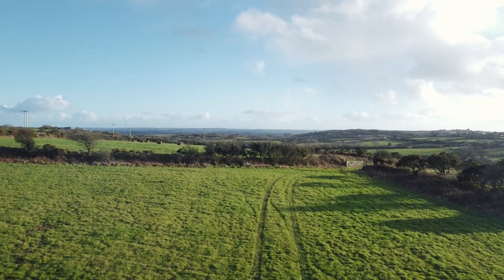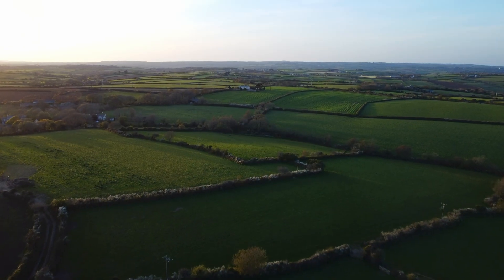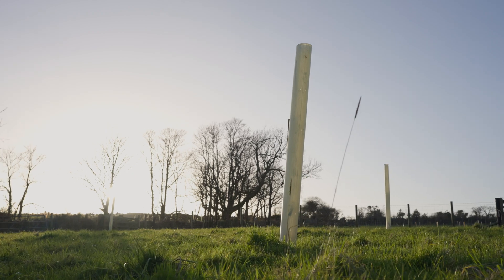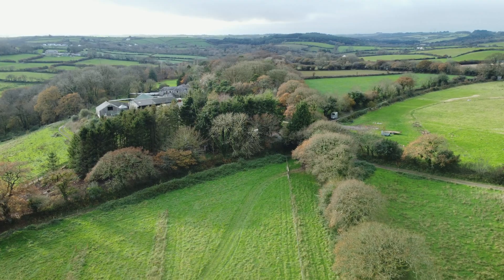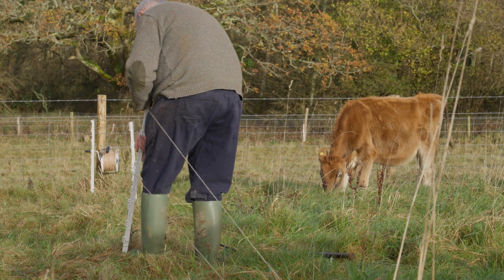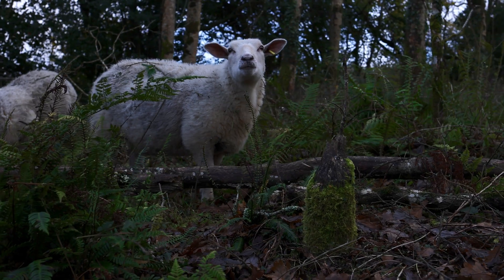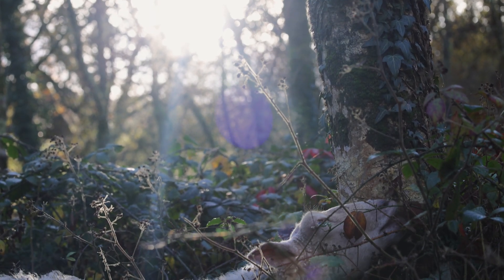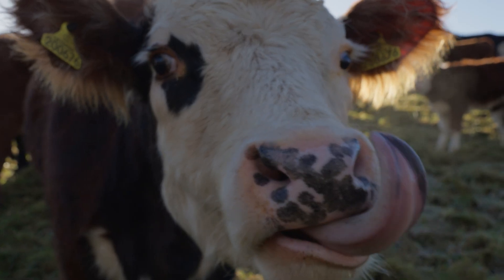Regen-a-Nation: Farming For Our Future (2024) - Full Documentary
Have you ever wondered if we can produce food while looking after the environment?

Introducing "Regen-a-Nation," an insightful documentary following the British farmers who are healing our soil, supporting our wildlife, and producing our food.

The film joins forces with two regenerative farmers to showcase how rotational grazing, agroforestry, and rewilding can repair the soil damage caused by intensive farming.

A film by Thomas Scott.

Chapters
0:00 - The Challenge
2:21 - Agroforestry
5:04 - Rotational Grazing
9:46 - Rewilding
13:50 - The Future